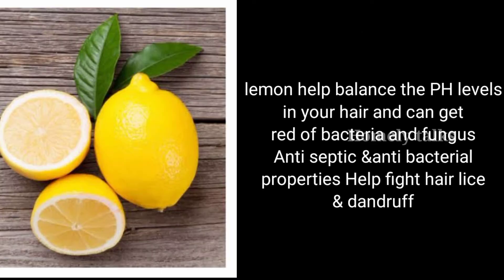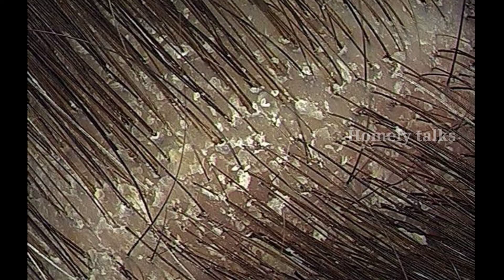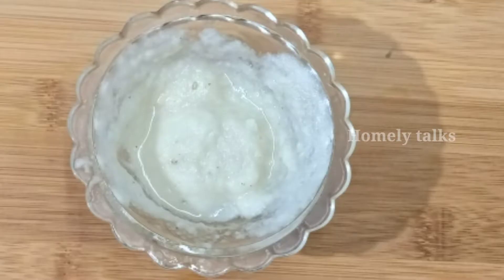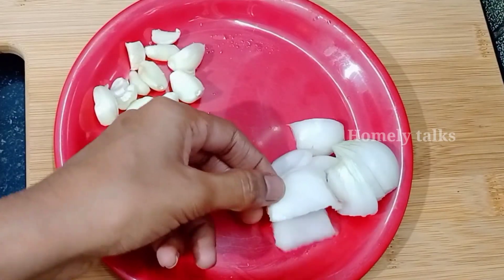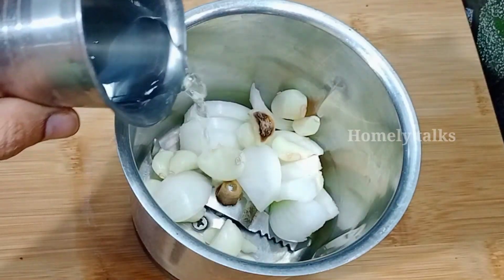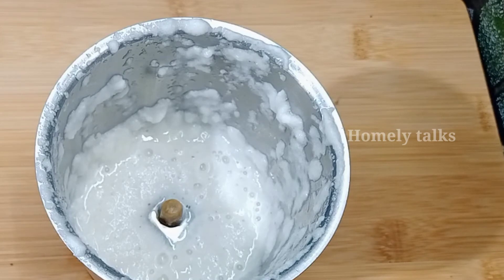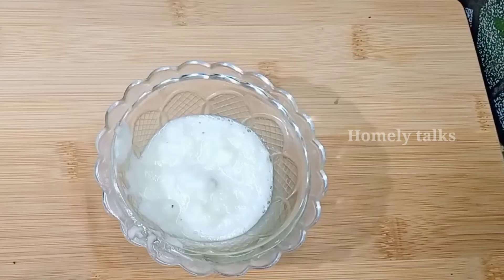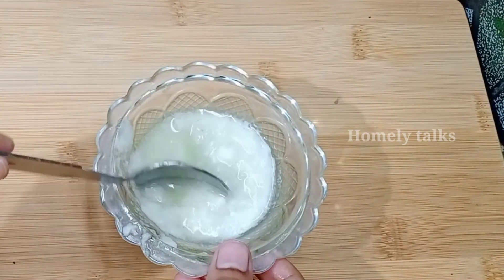How to remove head lice with home remedies| Home remedies for dandruff